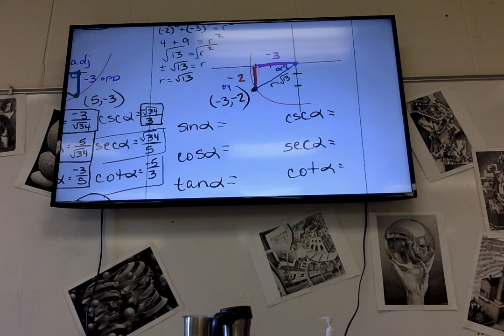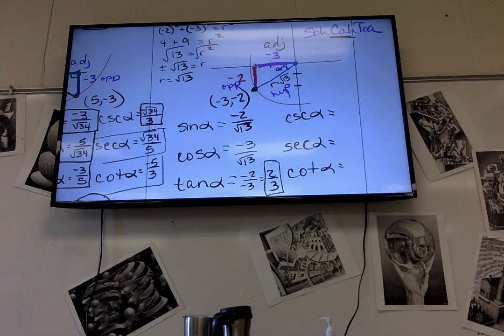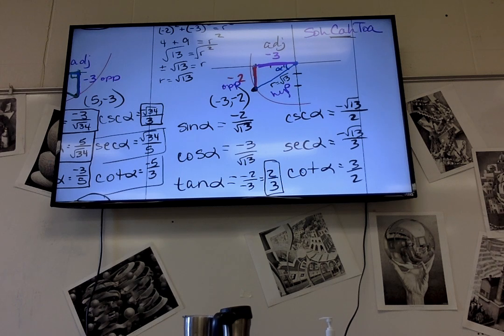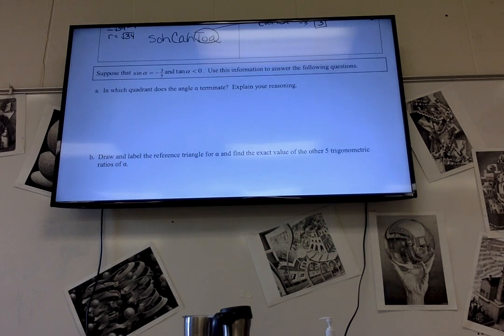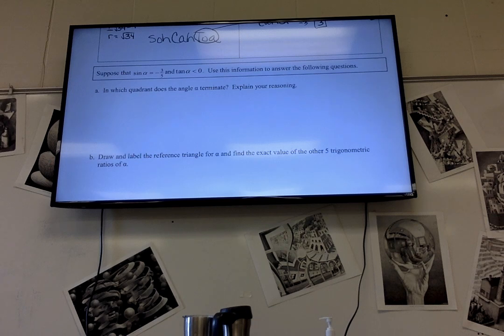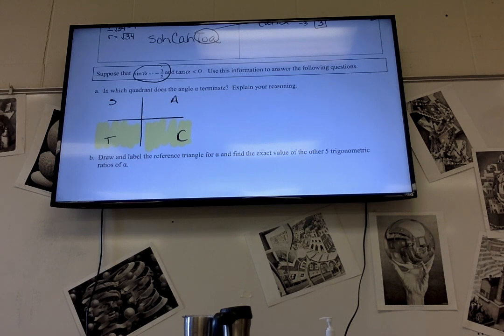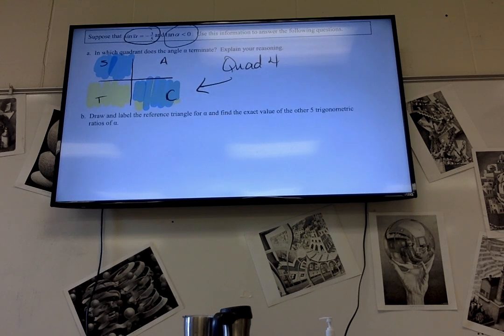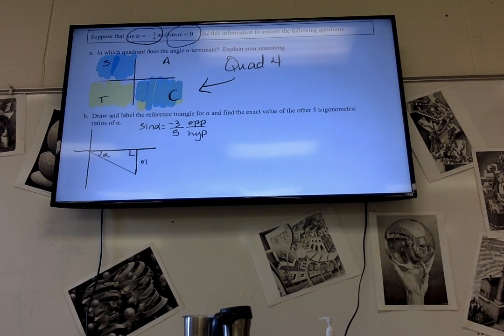pcjan 21 3